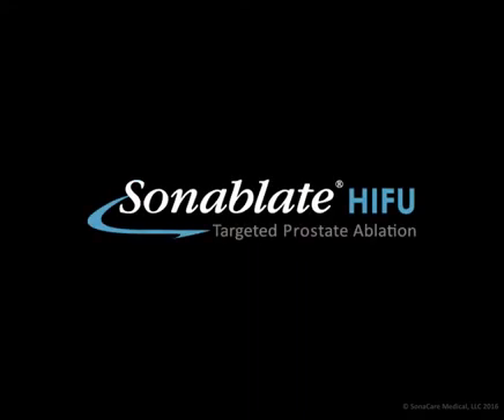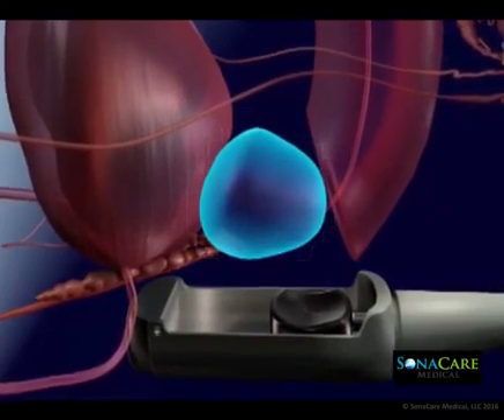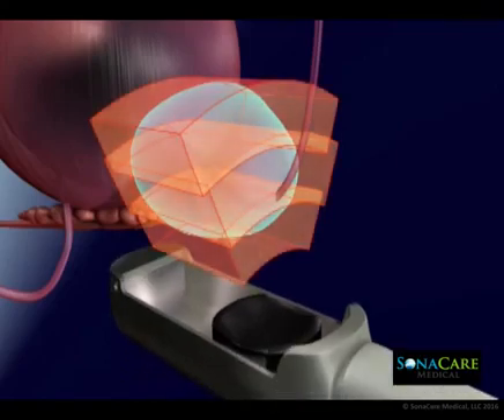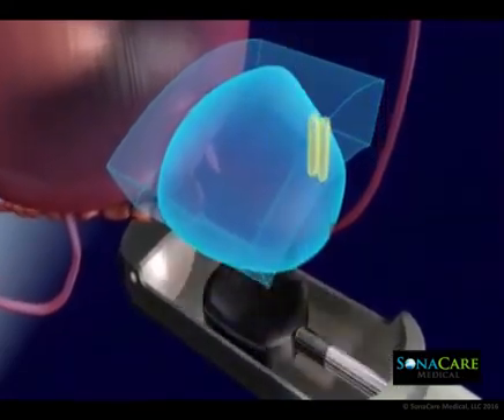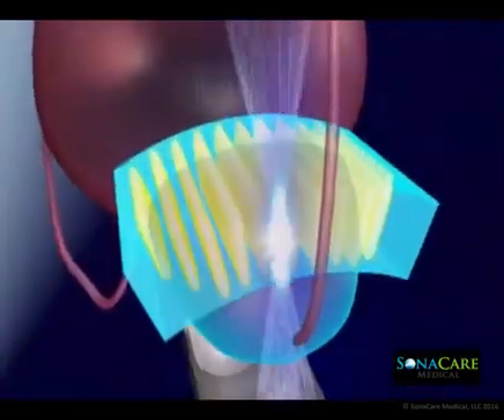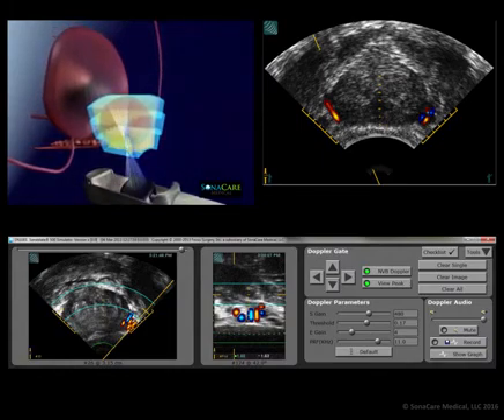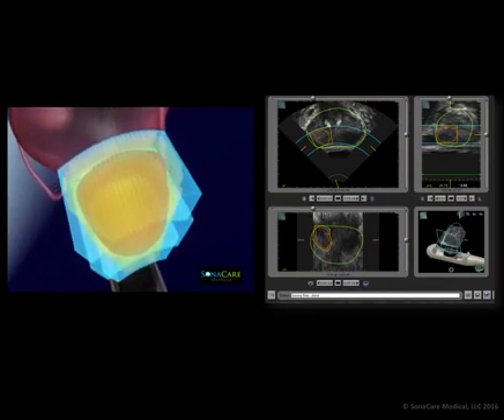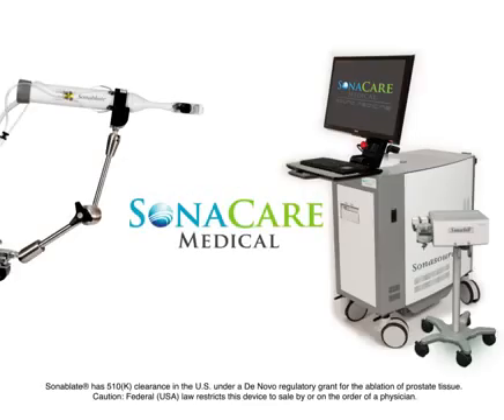Ameliyatsız Prostat Kanseri Tedavisi - HIFU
HIFU; prostat kanserinin yüksek enerjili ses dalgaları kullanılarak yok edilmesini sağlayan en modern ve gelişmiş tedavi yöntemidir.

Fokal HIFU adı verilen bu yöntemde kanserli doku en yeni ve yüksek teknoloji içeren görüntüleme yöntemleri kullanılarak, milimetrik hassasiyetle tam olarak hedef alınarak “nokta atışı” yapılır.

HIFU, prostat kanseri tedavisinde etkinliği bilimsel olarak kanıtlanmış bir yöntemidir.

HIFU tedavisinin en önemli üstünlüğü nedir?
HIFU ile prostat bezindeki kanserli doku tamamen yok edilirken bezin geri kalan normal kısmı korunmaktadır; bu sayede tümör çevresindeki normal dokunun sağladığı fonksiyonlar zarar görmediği için ameliyattan sonra görülebilen idrar kaçırma veya sertleşme bozukluğu gibi sorunlarla karşılaşılma riski de ortadan kaldırılmış oluyor.

HIFU tedavisinin yan etki riski nasıldır?
HIFU; prostat kanseri tedavi yöntemleri arasında yan etki görülme olasılığı en düşük olan yöntemdir.

Prostat kanseri için HIFU tedavisi dünyada nerelerde kullanılıyor?
Başta A.B.D ve Batı Avrupa ülkeleri olmak üzere dünyanın pek çok ülkesinde kullanılıyor. HIFU tedavisi başta Avrupa Üroloji Derneği olmak üzere bu alanda otorite konumundaki pek çok mesleki ve bilimsel kurum tarafından önerilmektedir.

HIFU tedavisi kansere nasıl etki eder?
Kanser dokusuna milimetrik hassasiyetle yöneltilen yüksek enerjili ses dalgaları 90 0C’lik ısı etkisi yaratarak kanser hücrelerinin yapısını bozar ve bu hücreleri birkaç saniye içerisinde yok eder.